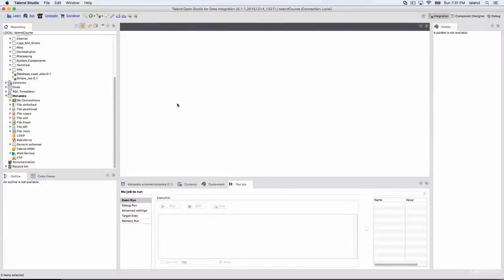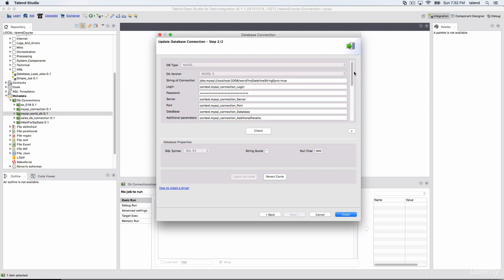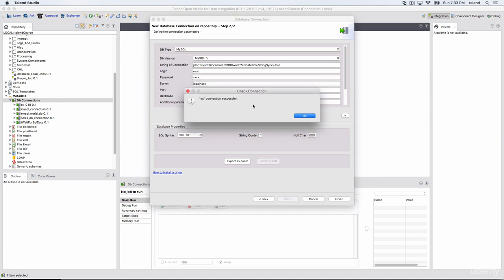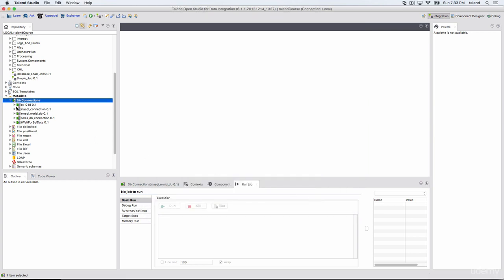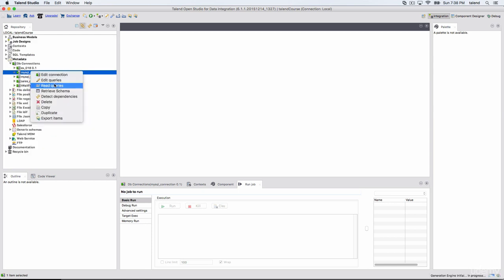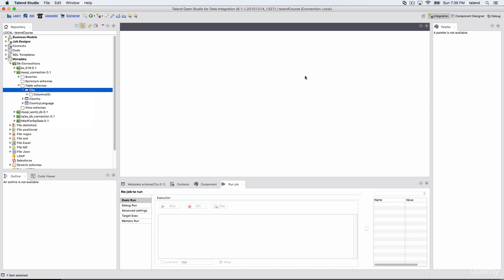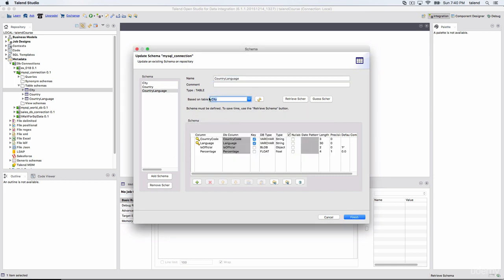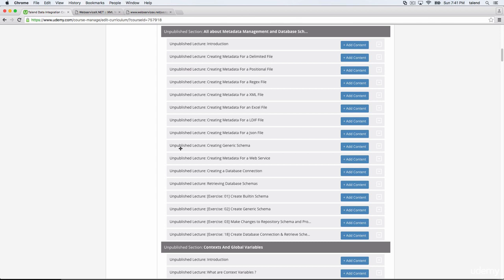Creating a Database Connection in Talend